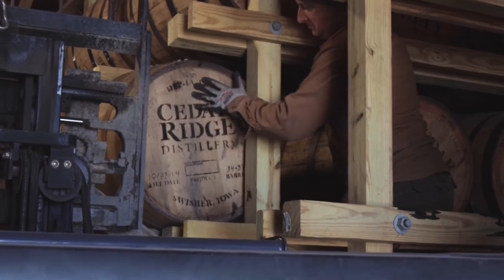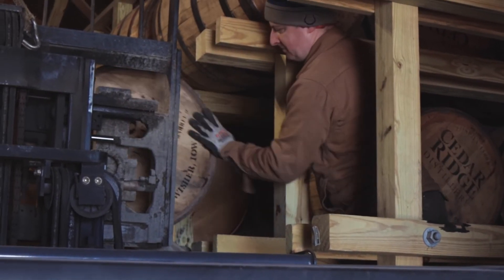Cedar Ridge | SBC Trailer 3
The Single Barrel Collection (S.B.C.) is only comprised of barrels hand-selected by Head Distiller Murphy Quint. Each barrel is bottled at cask strength when he deems it ready.

Enter our lottery for a chance to get a bottle of your own!